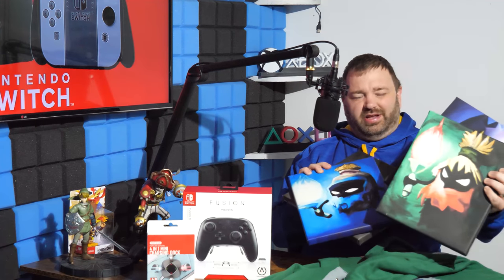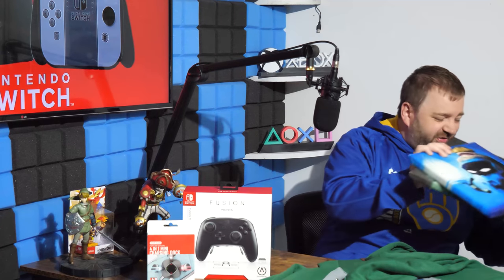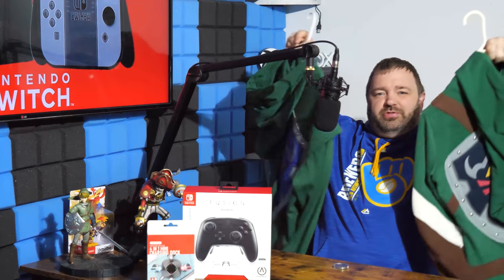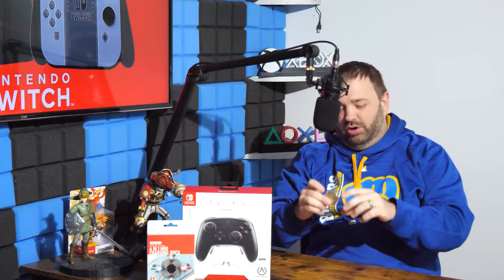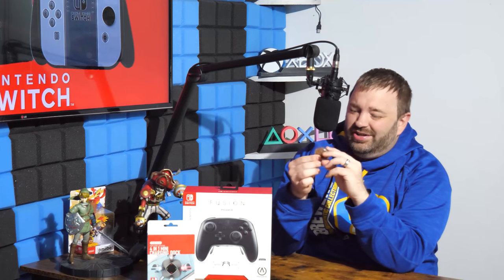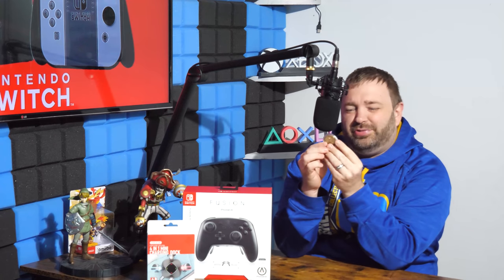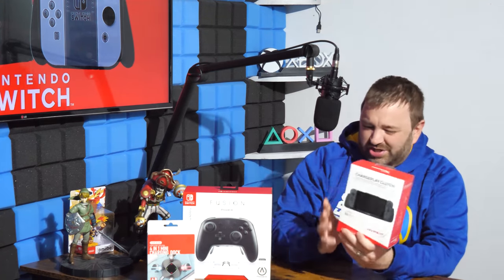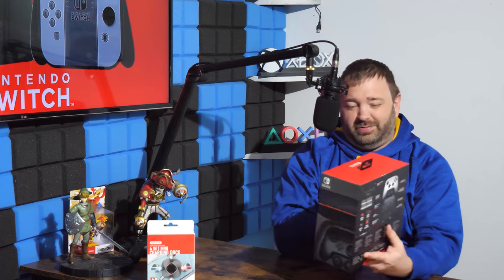Switch Destroys Amazon's Sales Charts, Best E3 Ever Ahead!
Go here to set your notifications for when our E3 2021 live show begins in June

You can buy this controller for yourself